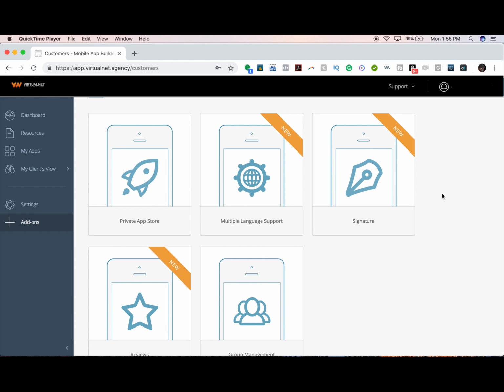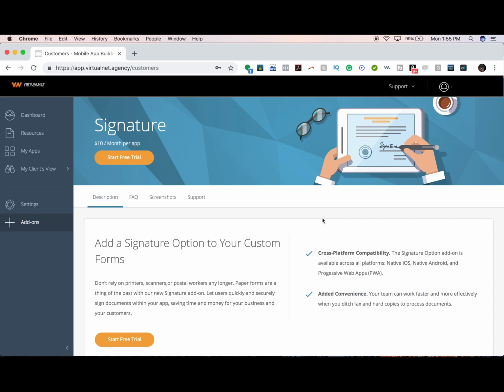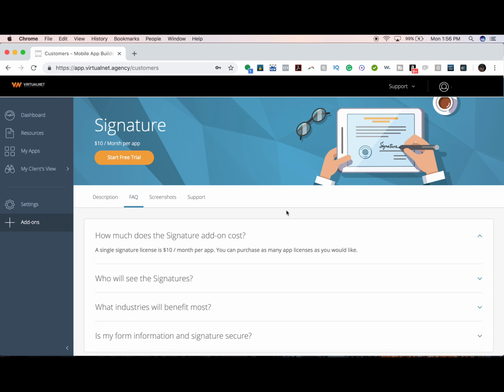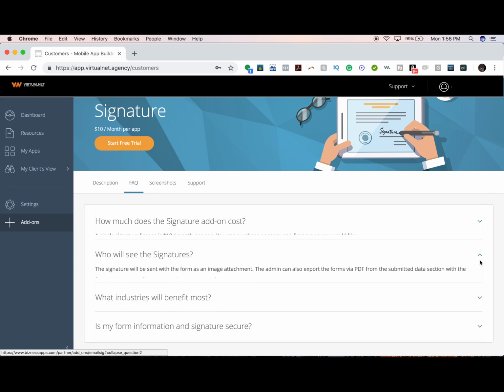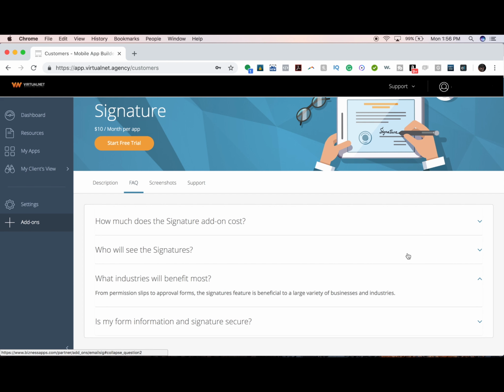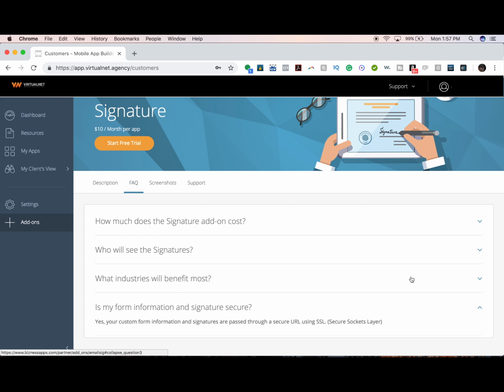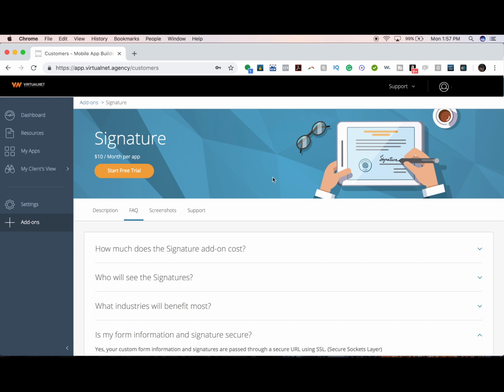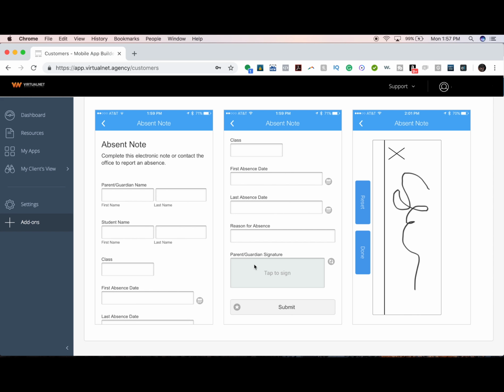Email Signature Add-On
This video is about Email Signature Add-On